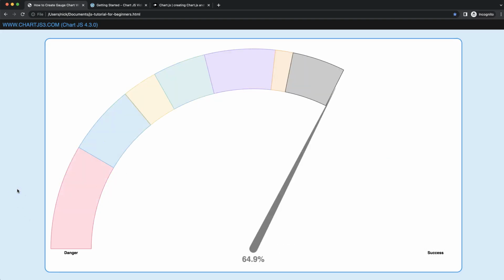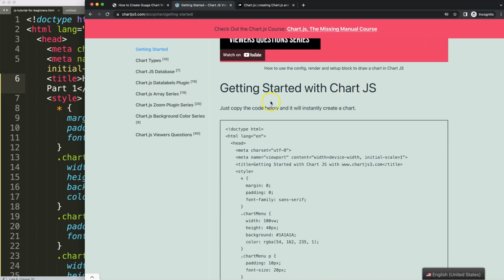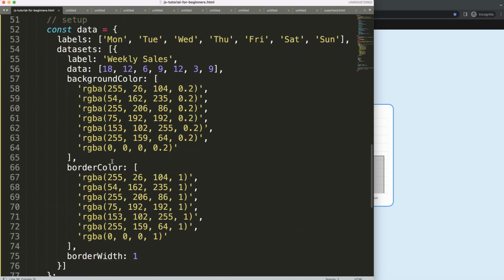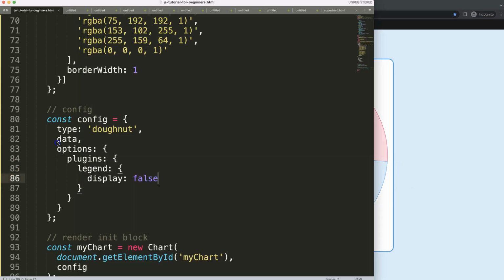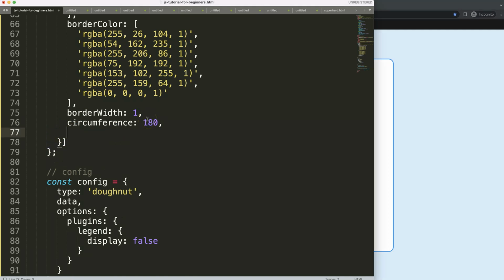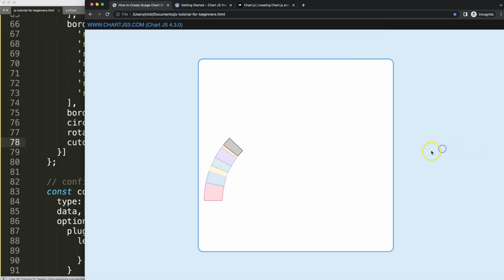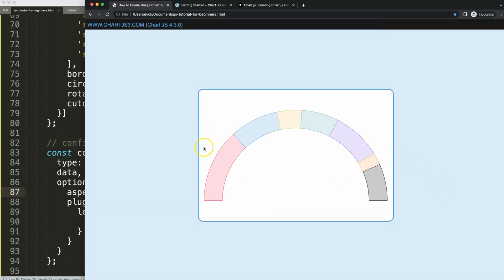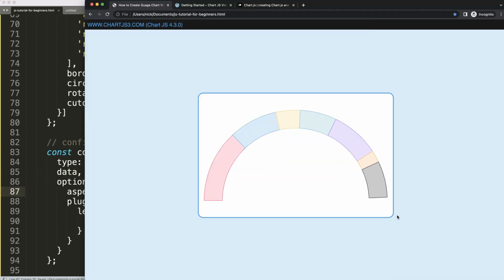How to Create Gauge Chart With Needle in Chart JS 4 Part 1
In this video we will explore how to create gauge chart with needle in chart js 4. This is part 1 of the this video series.

We will be using a lot of tricks and custom plugin settings to make this work.

▬ Materials/References  ▬▬▬▬▬▬▬▬▬▬

Chart JS Dashboard Series:
👍 Most Liked Video Series:

▬ About Us  ▬▬▬▬▬▬▬▬▬▬▬▬